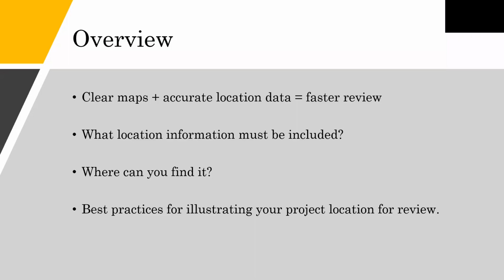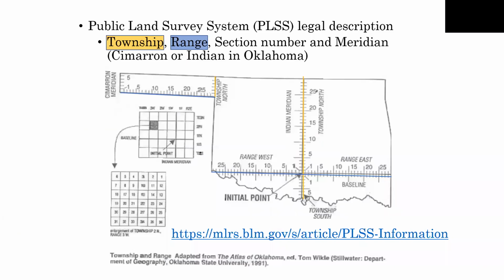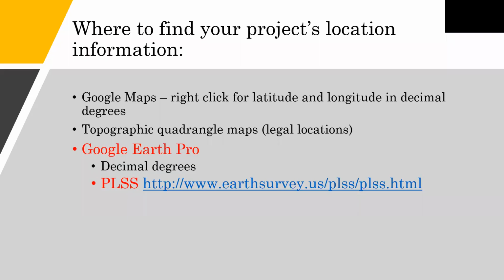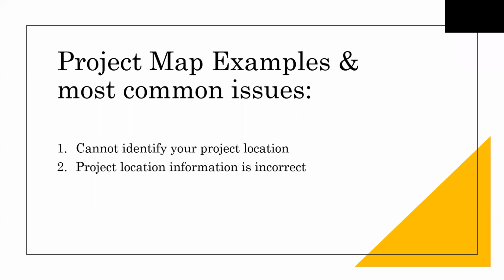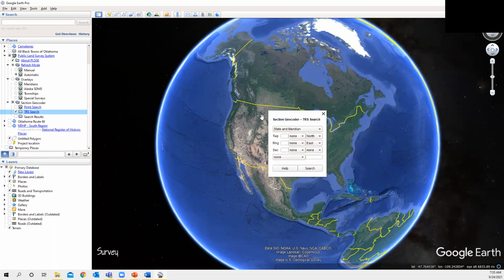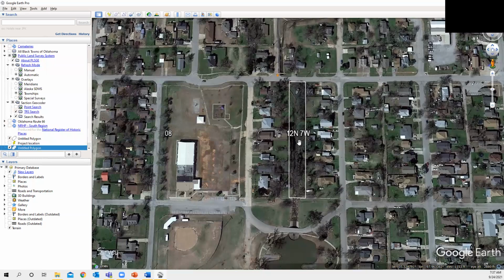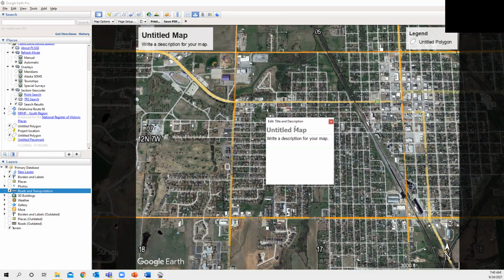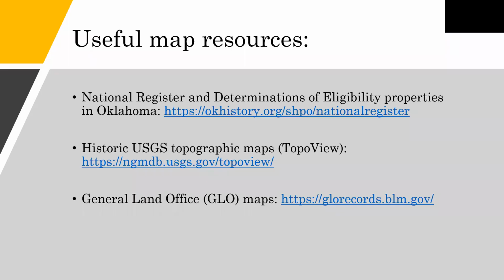Mapping Tips For Section 106 Reviews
Presented by the Oklahoma State Historic Preservation Office,  this workshop discusses best practices for illustrating project location/area of potential effect (APE) for Section 106 reviews. This includes a brief review of Public Land Survey System (PLSS) legal locations and latitude and longitude coordinates in decimal degrees, as well as how to find this information with free and widely available applications. This also includes a quick review of the Interactive National Register of Historic Places (NRHP) and Determinations of Eligibility (DOE) map hosted on the SHPO website and an introduction to historical map resources available online, including the National Geologic Map Database (NGMDB) project’s TopoView website and the Bureau of Land Management (BLM) General Land Office (GLO) maps. Current links to these and other helpful map-related resources are provided. W